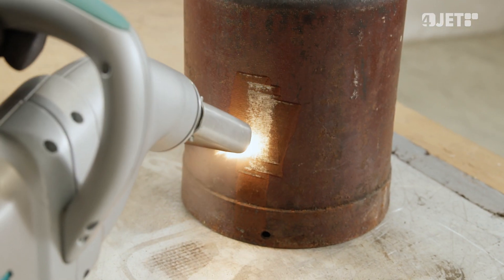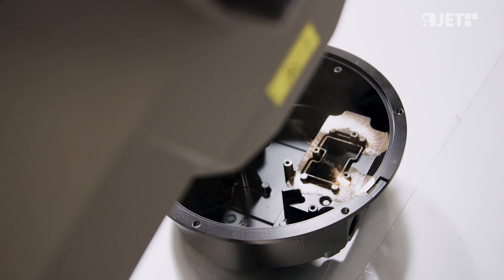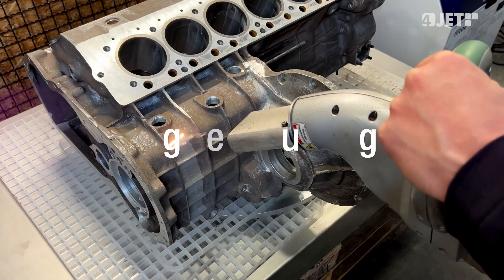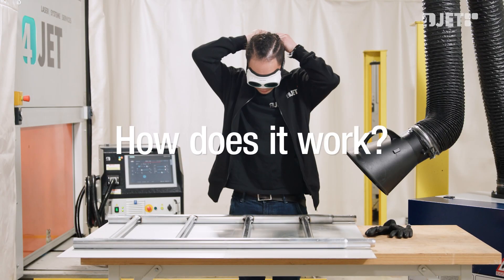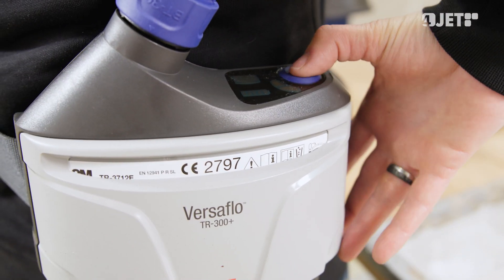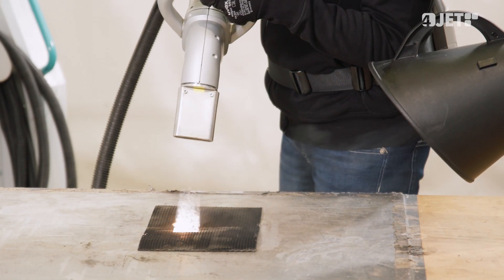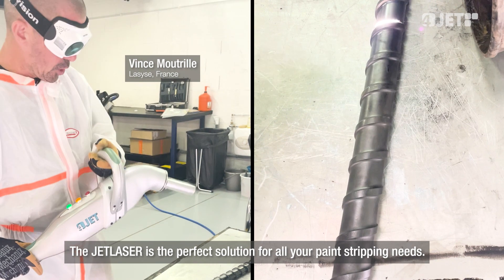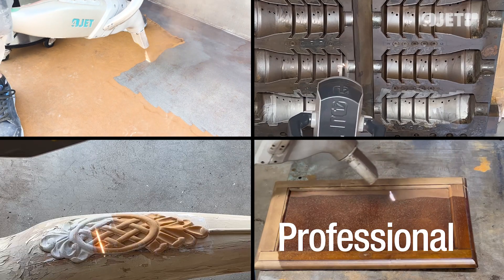4JET JETLASER Leading choice for industrial surface cleaning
Meet our JETLASER range of mobile industrial laser cleaning machines. At 4JET we offer two modular platforms with a variety of power levels ranging from 100 Watt to 1000 Watt.

Light is a game-changing technology for industrial surface cleaning. It has many advantages to conventional methods. It is a touchless process without damage to the substrate. There are no expensive blasting materials such as sand or dry-ice, no hazardous chemicals, less consumables and the JETLASER is a mobile solution, bringing the solution to your problem.

Users can learn to operate the system within a few hours of on-site or remote training. Starting a machine takes only minutes, while settings can be easily selected using the touch panel controls. Guaranteeing even greater flexibility, operators can store individual settings for future use. Service and updates to the machine can be done over the air.

Operating the equipment requires proper training and safety equipment. Equipment safety is also ensured by having PL d (performance level d) and SIL 3 (safety integrated level 3) that lock down the laser. There is a control cabinet with industry grade hardware and wired according to CE and/or UL standards. Keeping others safe requires guarding the operating area. This is possible with the laser proof safety curtains that can connect to the interlock circuit of our machines. Vapors created during laser ablation need to be evacuated. We offer suited vaccum systems for your specific purpose.

Our lineup includes the ultra compact M100 and M200 with air cooled fiber lasers as well as the workhorses M500 and M1000 for high throughput cleaning. Maintenance free, rugged and mobile, we have the solution to industrial cleaning applications.